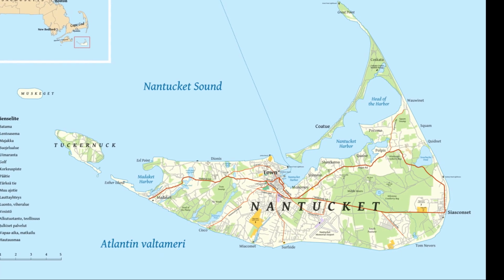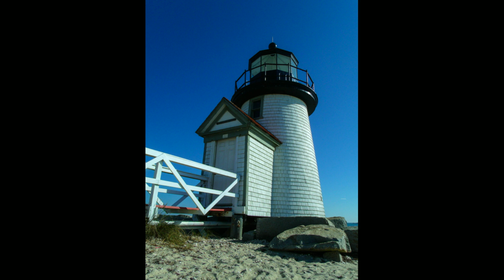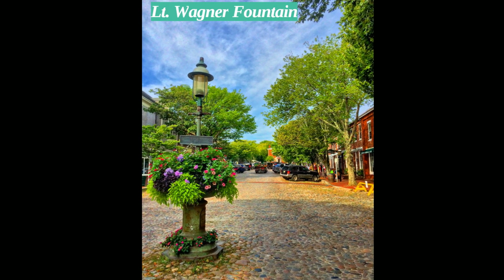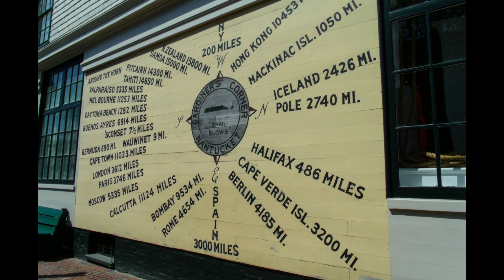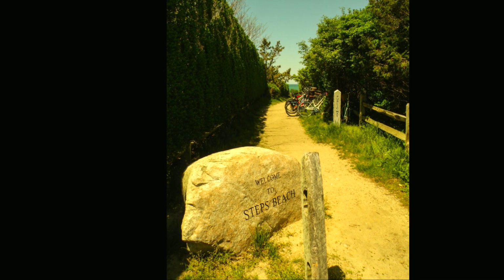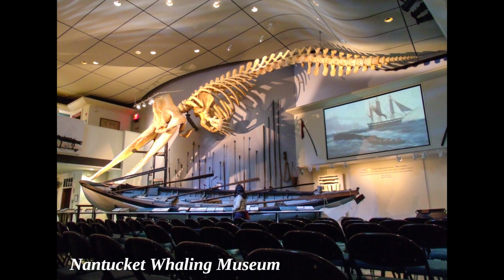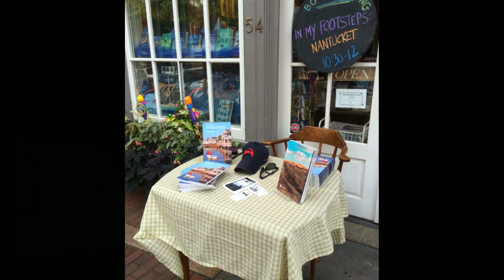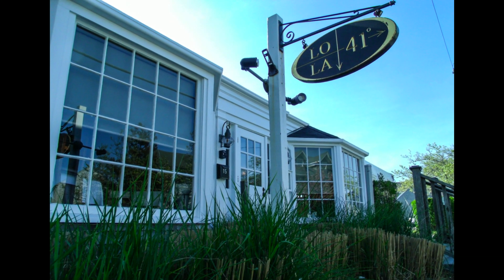Road Trip Nantucket - In My Footsteps Podcast Episode 17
30 miles off the coast of Cape Cod is a beautiful throwback to a simpler time.  Nantucket Island is chock full of history from the moment you step off the ferry.  Too big for one road trip, this segment will be the first of 3 featuring Nantucket.  This one focuses on the downtown area.
There are cobblestone streets surrounded by shops and restaurants.  It's perfect for walking or bike riding.  Being an island there are beaches in every direction.  Close to the downtown area are Jetties Beach and Steps Beach among others.  Eat at places like LoLa 41 or Something Natural, spend the night at the White Elephant.  Or just walk around and enjoy the seemingly endless array of amazing sights on this wonderful island.

You can also download it wherever you get your podcasts, Apple Podcasts, Spotify, Pandora, Stitcher, Amazon Music, IHeartRadio, Google, and more!